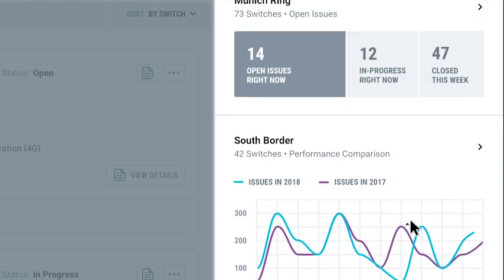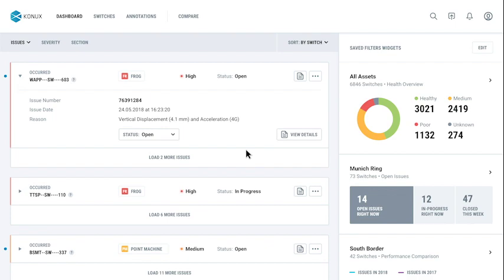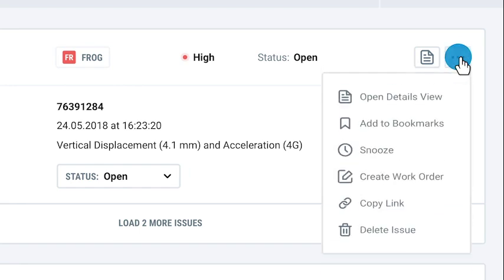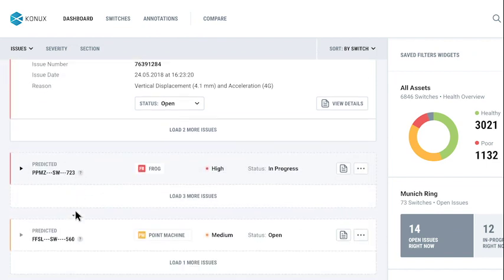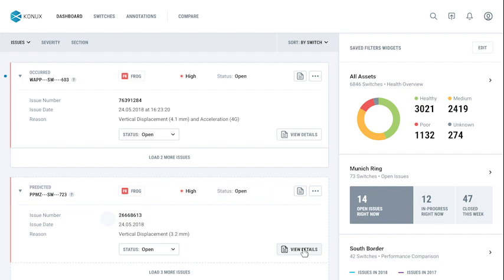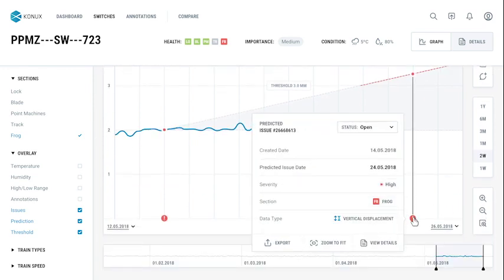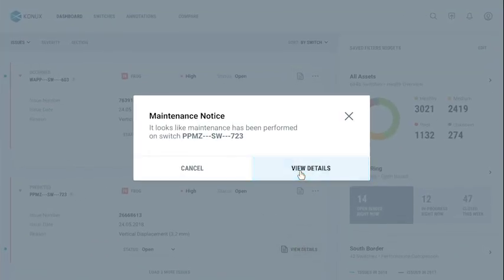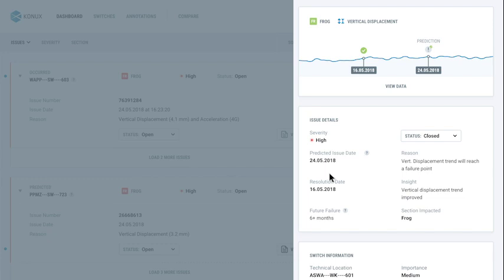The KONUX Predictive Maintenance System - Demo Video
The KONUX system continuously monitors and analyzes the health of key switch components such as the track bed, frog, point machine and locking system and provides actionable recommendations.

It ultimately allows for better maintenance planning by helping infrastructure managers anticipate failures before they happen and know the optimal time and type of maintenance needed.

That allows infrastructure managers to improve asset uptime and network availability, extend asset lifetime, reduce maintenance costs, and empower their employees to make maintenance more efficient.